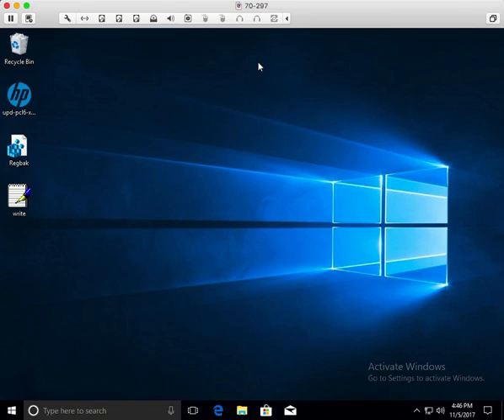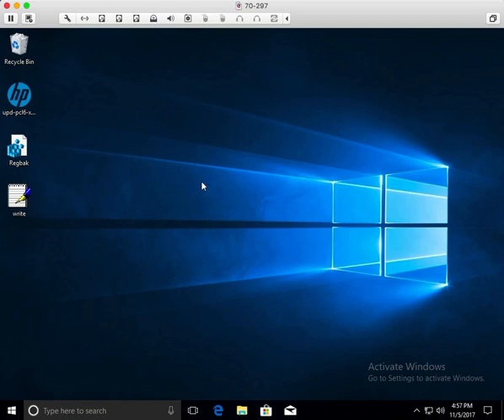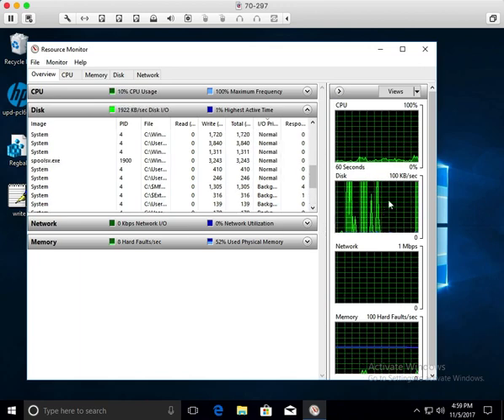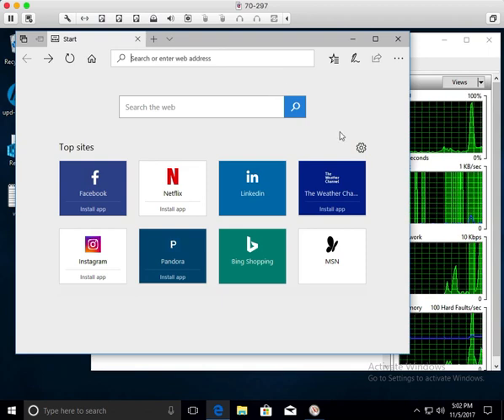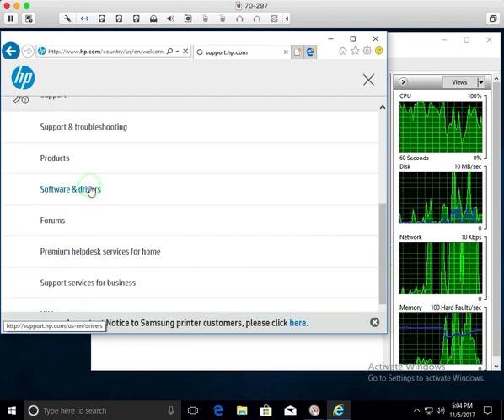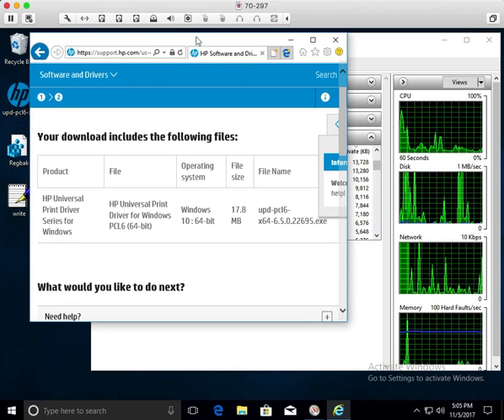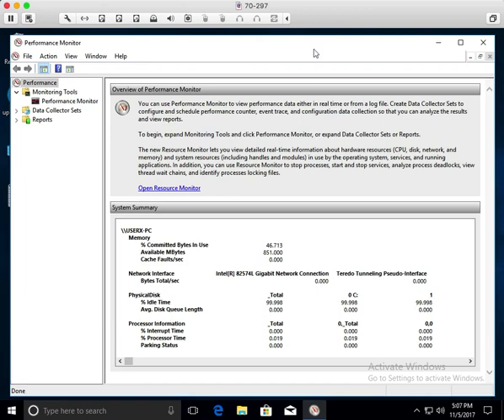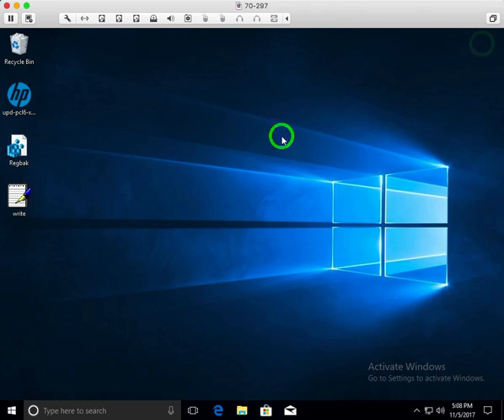Bottlenecks and Resource Monitor